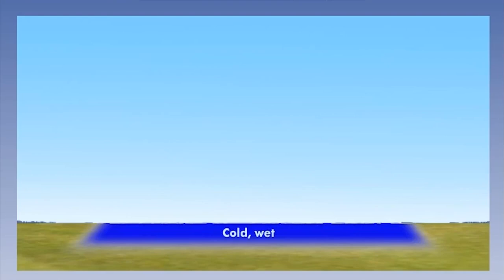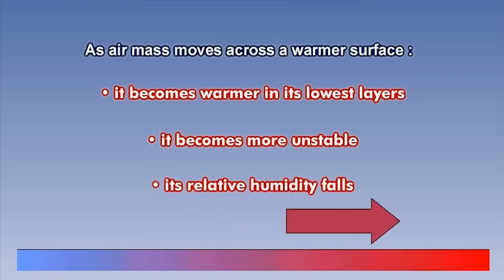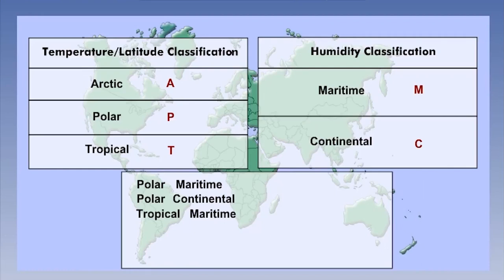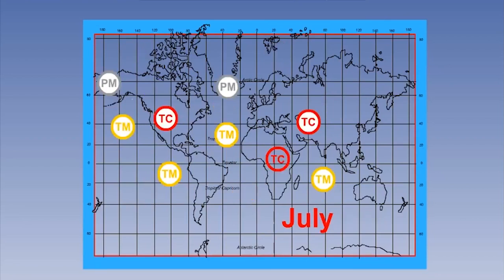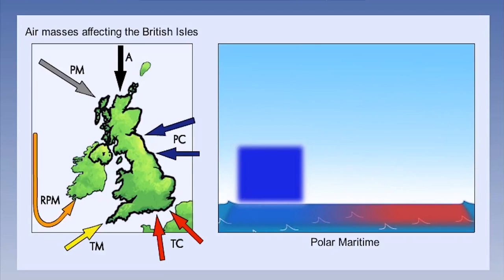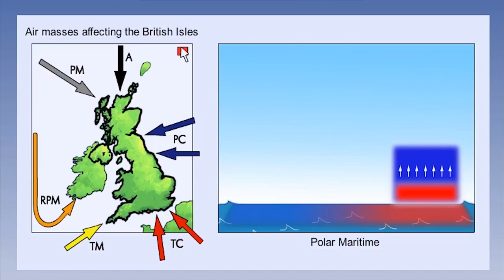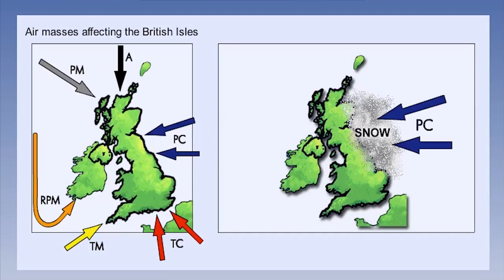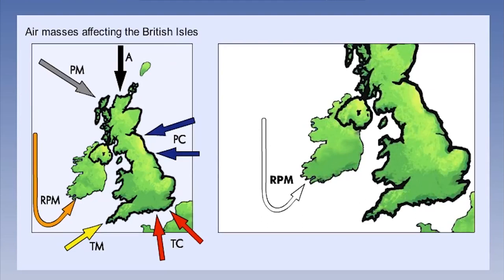37 Meteorology 37 Air Masses and Fronts Part 1